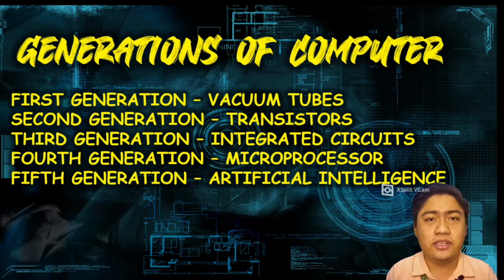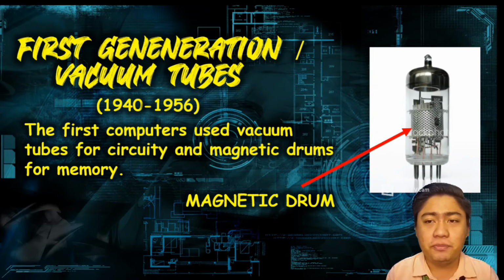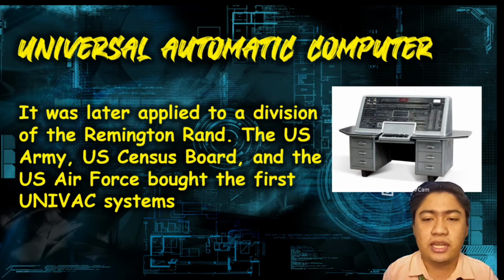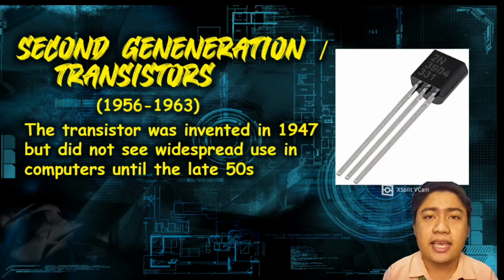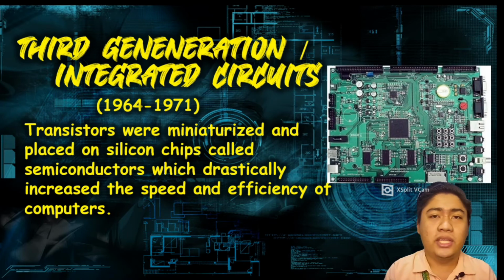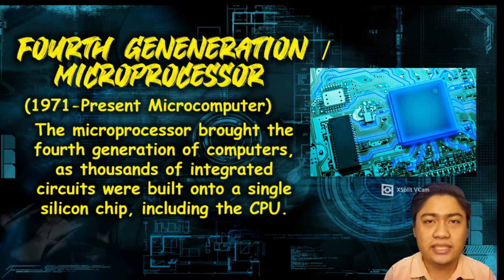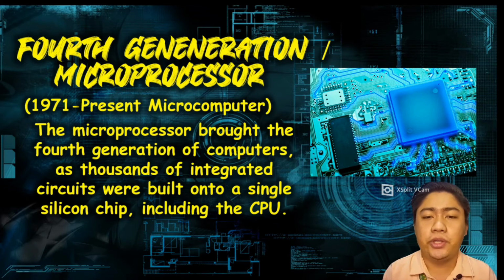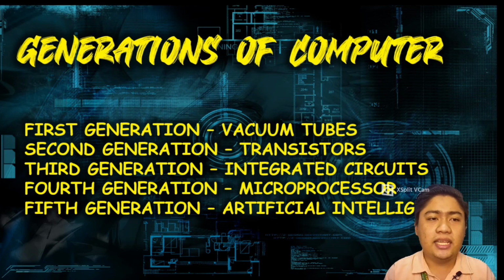GENERATIONS OF COMPUTER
This topic is all about the five generations of computer